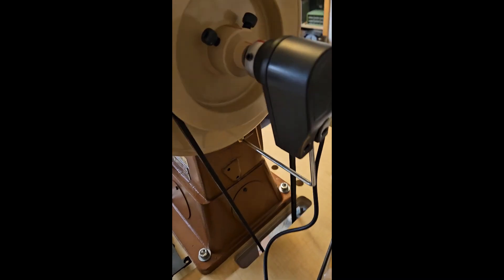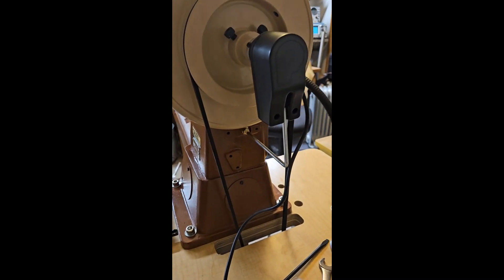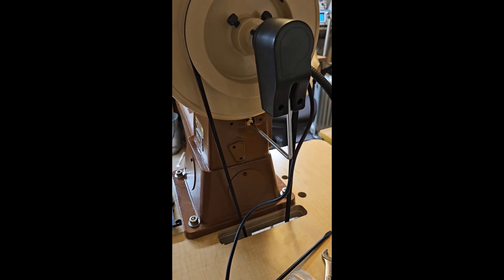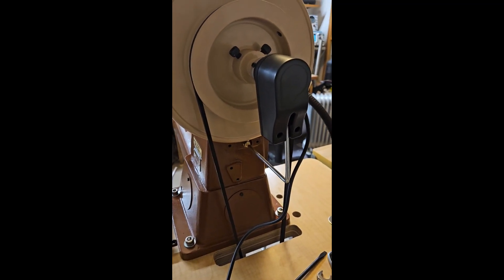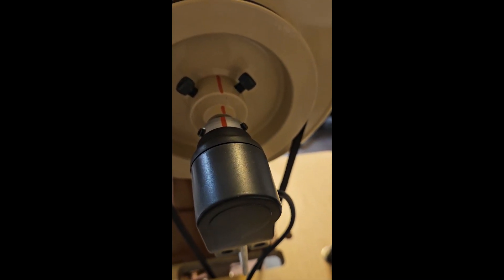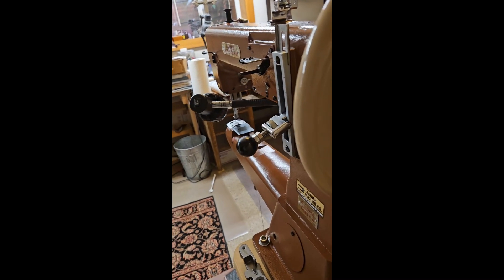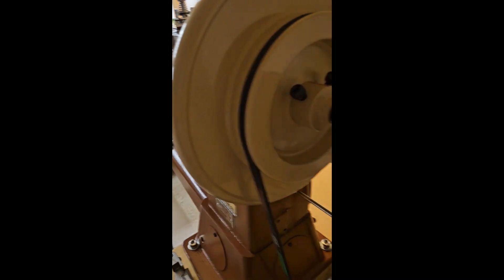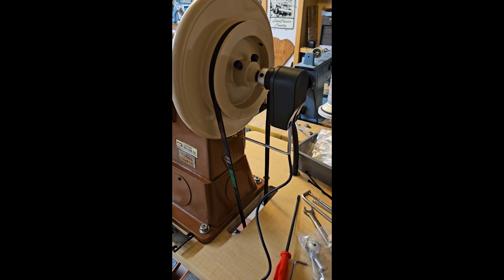cobra 4 EPS electronic positioning system part 6